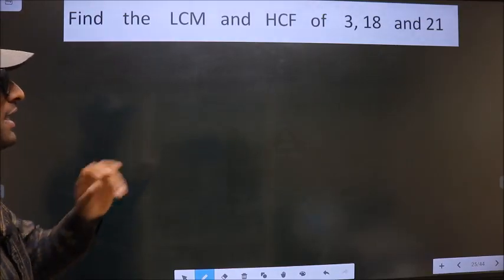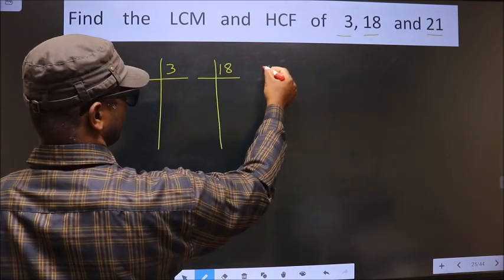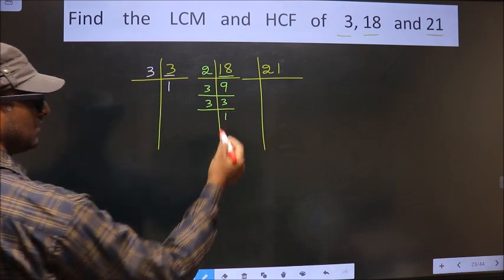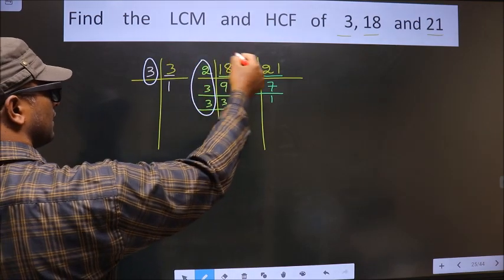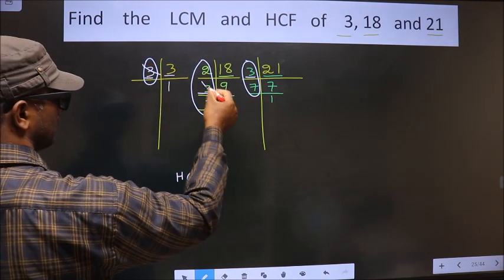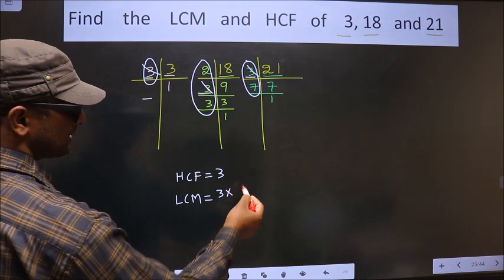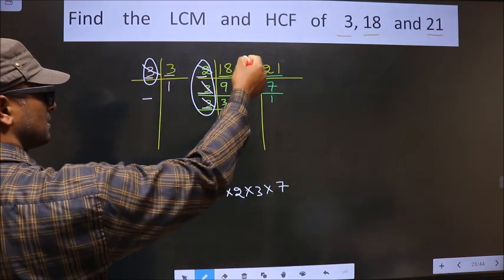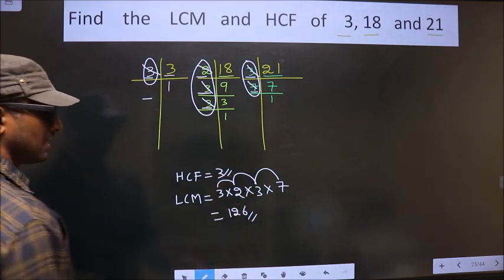LCM and HCF of 3 , 18 and 21